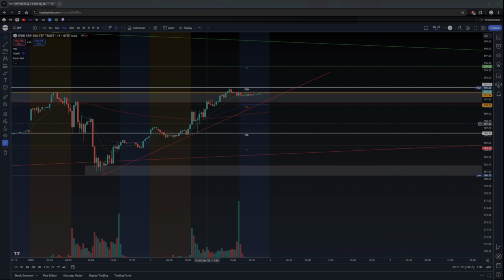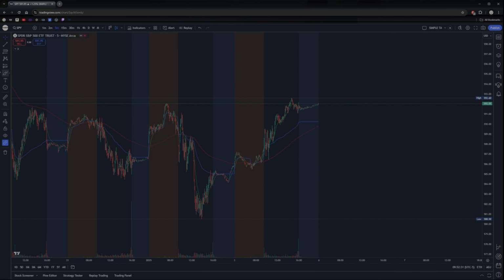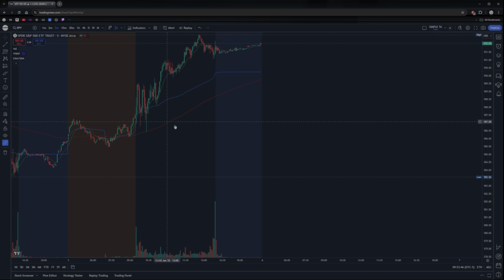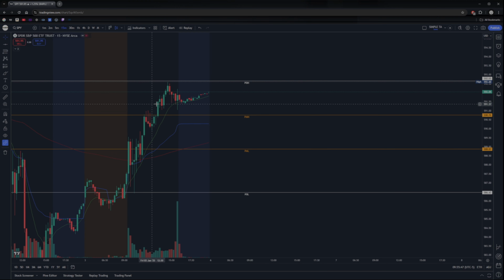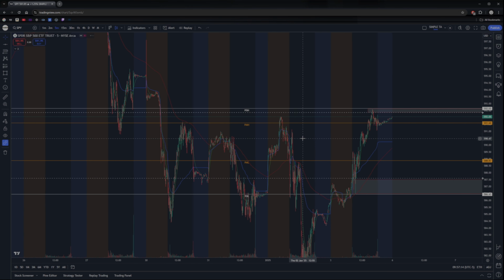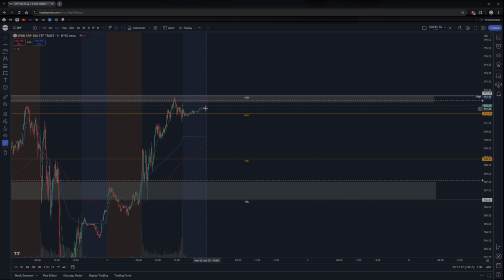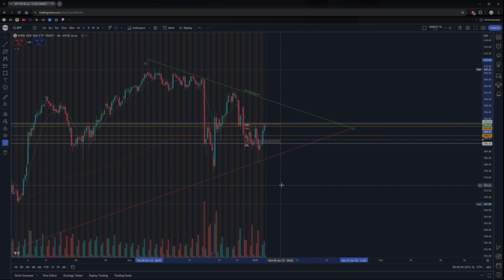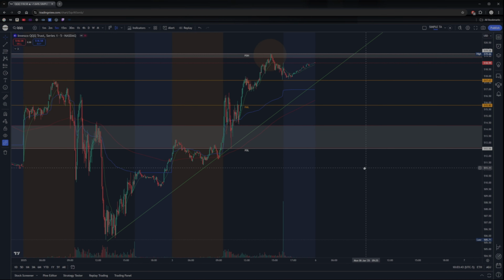CHARTING FOR SPY AND QQQ OPTIONS USING TRADING VIEW!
Starting my Small account journey with $500.

This is how I plot my chart and breakdown my TA and where and when I enter my trades.

I've been trading for 3 years, taking my knowledge to help and educate others while documenting the process.